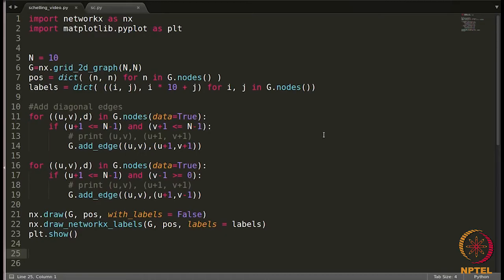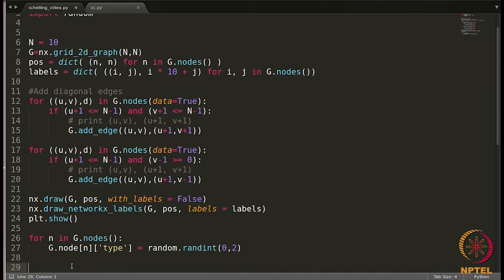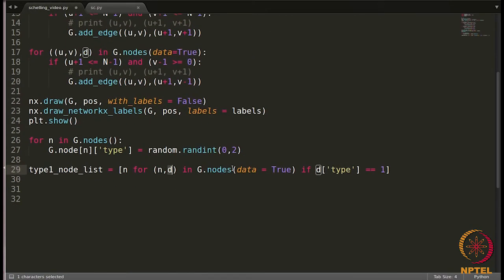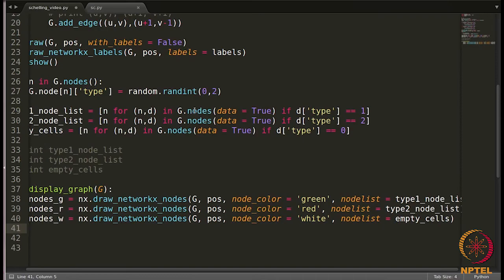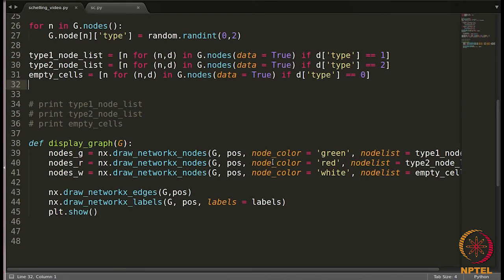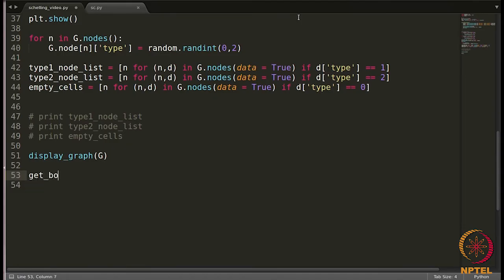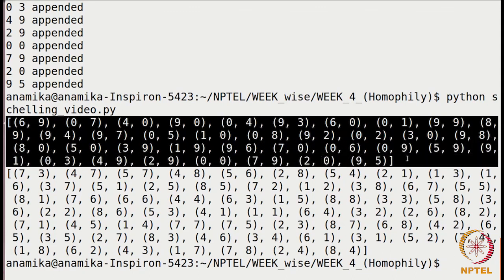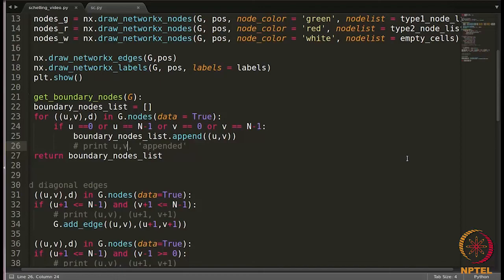Schelling Model Implementation-3 (Visualization and Getting a list of boundary and internal nodes)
Schelling Model Implementation-  Visualization and Getting a list of boundary and internal nodes